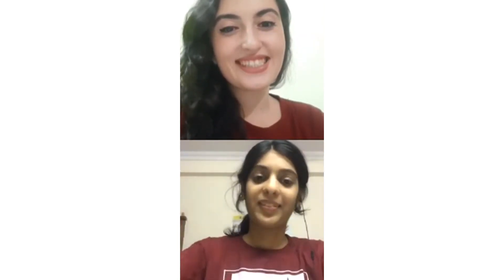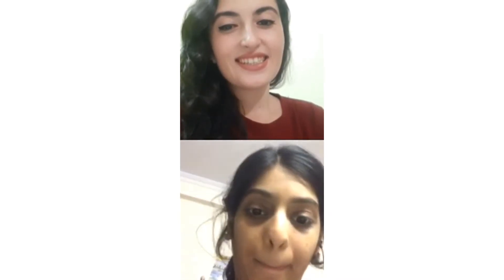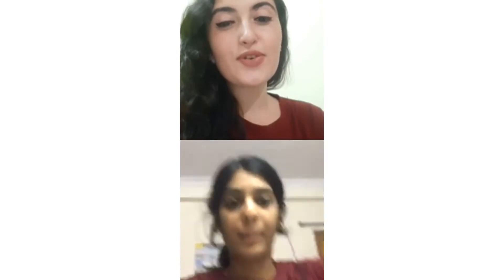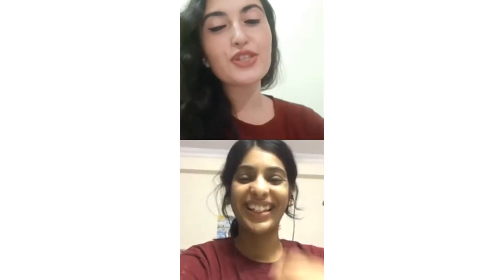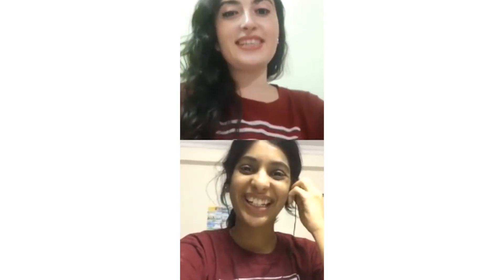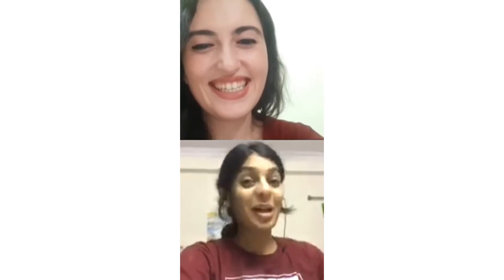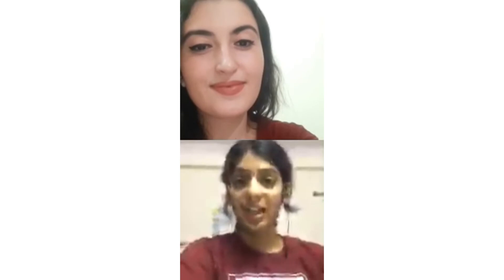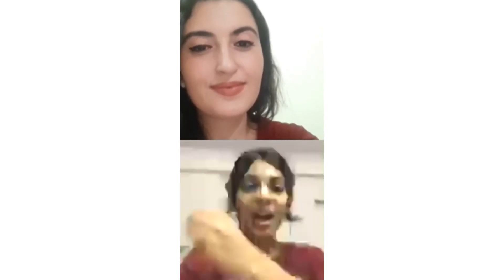Learn basic Hindi to travel in India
Today's video is about learning Hindi for all the future travellers.